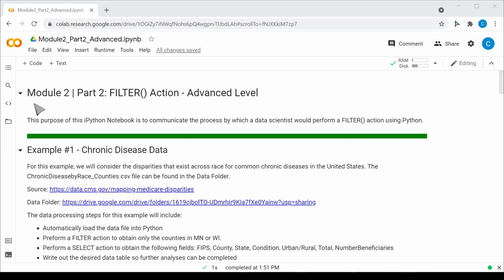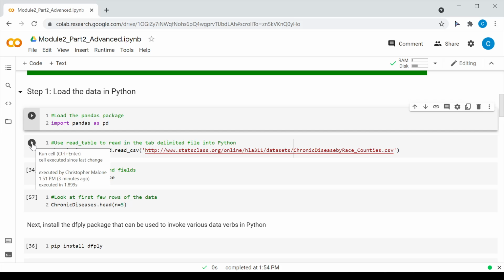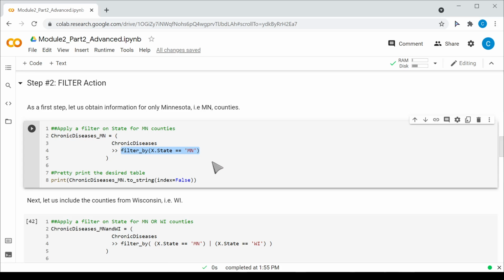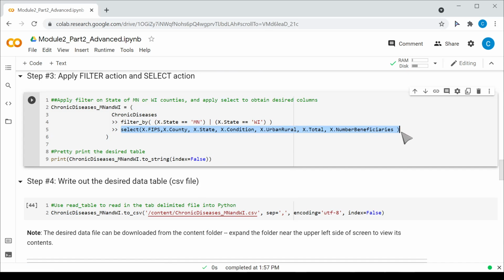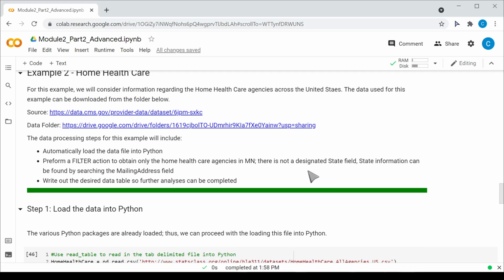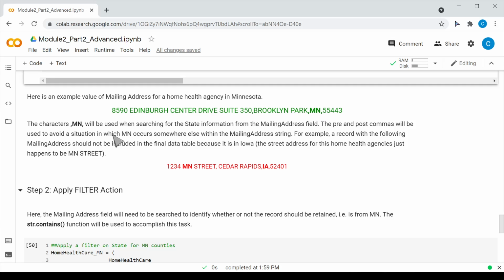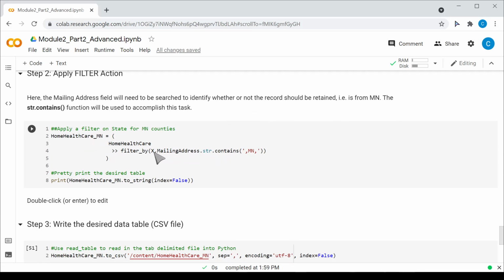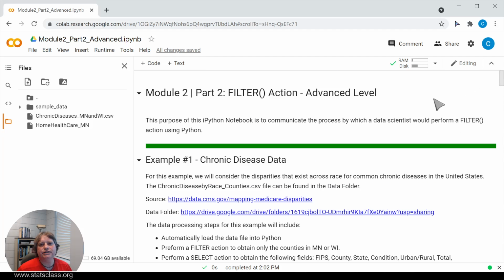Python - Filter Action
This video shows users how to complete a FILTER action using Python.  The pandas and dfply packages are used to accomplish this task in Python.